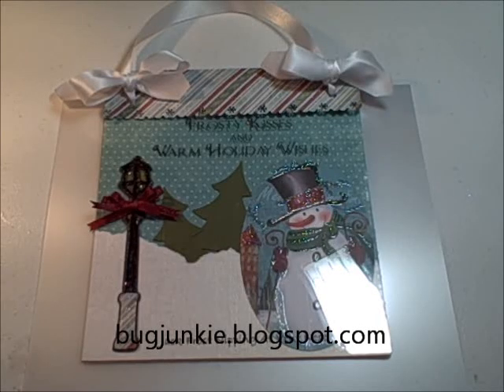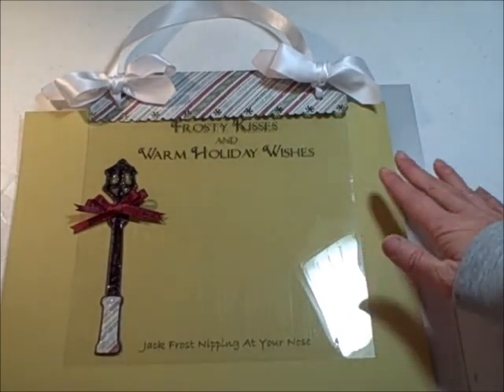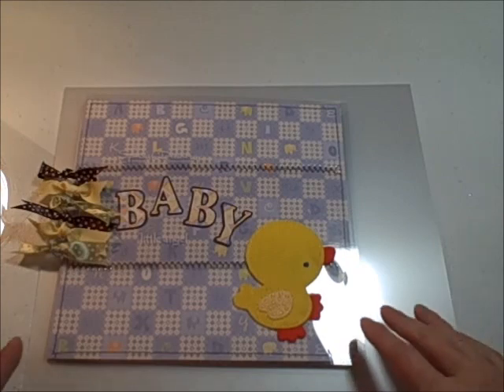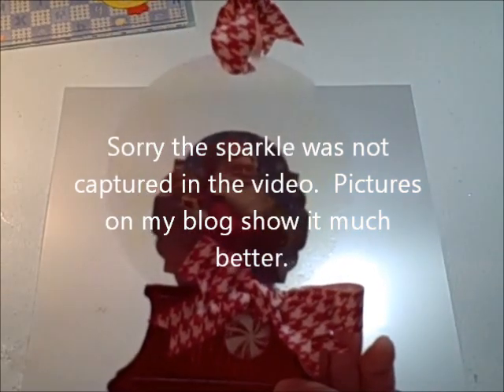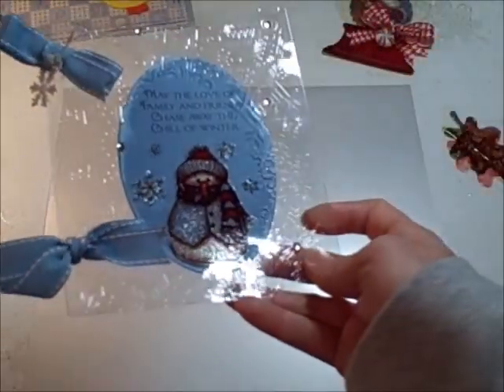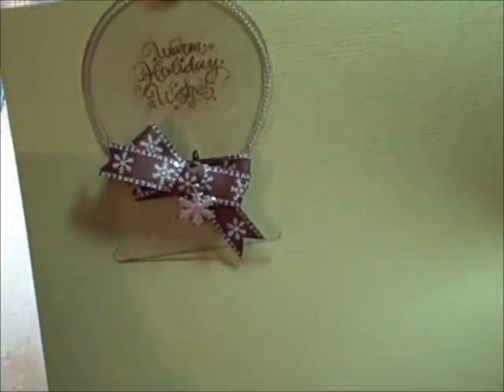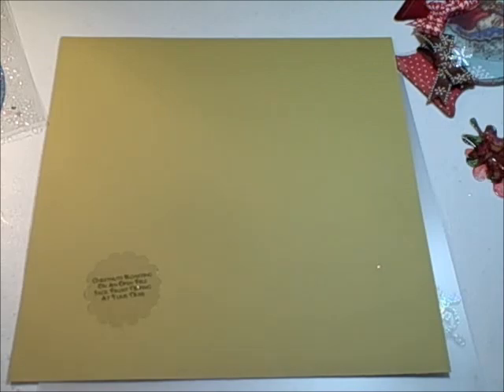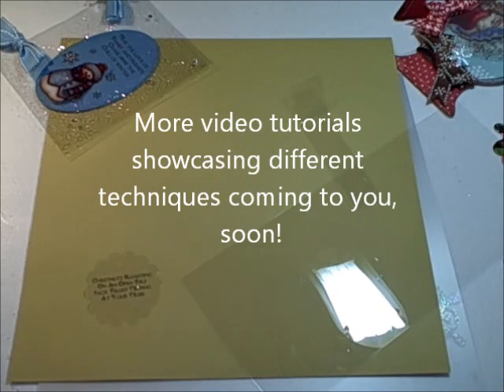Better Than Acrylic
A glimpse of an amazing crafting medium that will cut on your die cutting machine and it can be heat embossed.